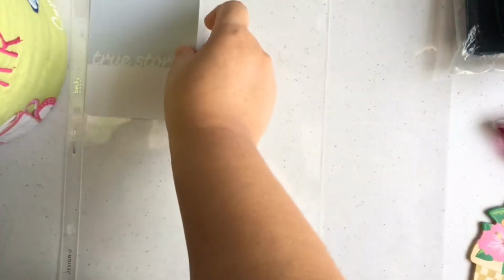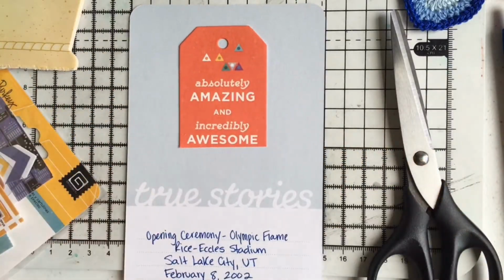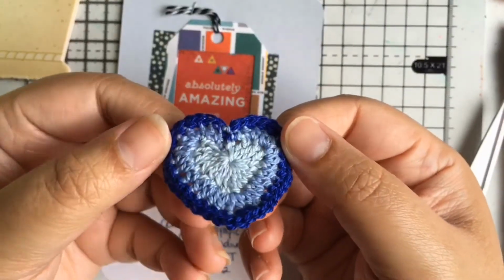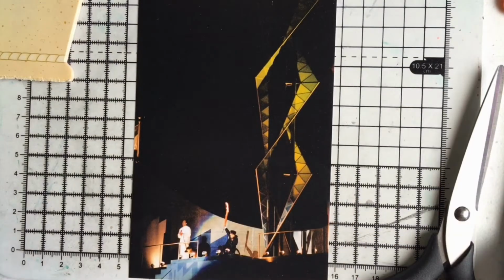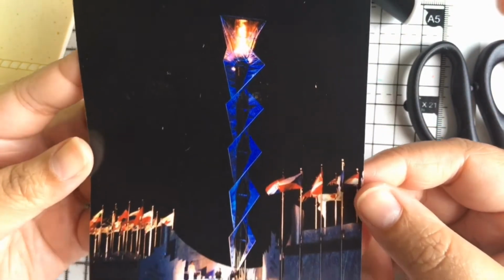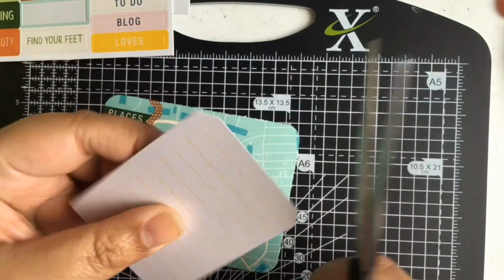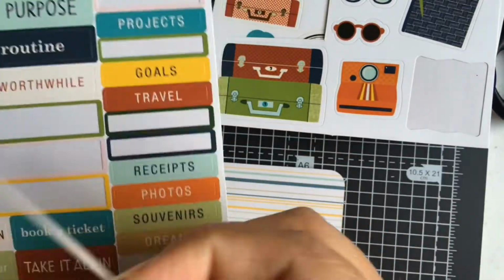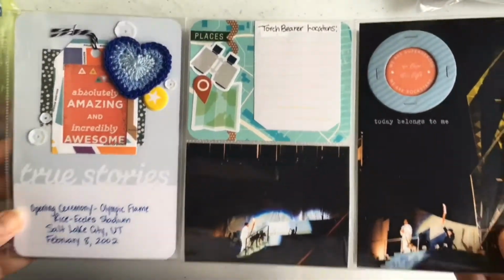Project Life Process Video: Olympic Torch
Pastel Self-Adhesive Crochet Hearts:

The pastel ones are the only ones available at the moment, but more colors will be coming soon!